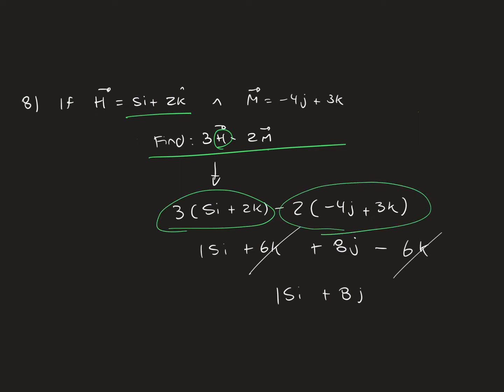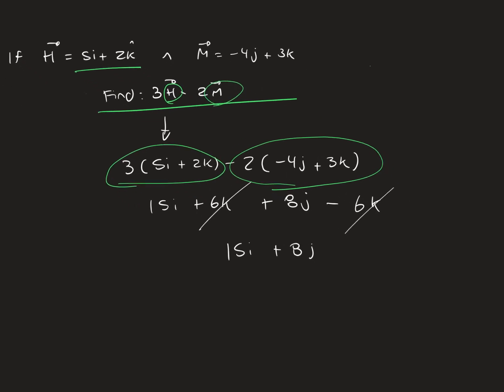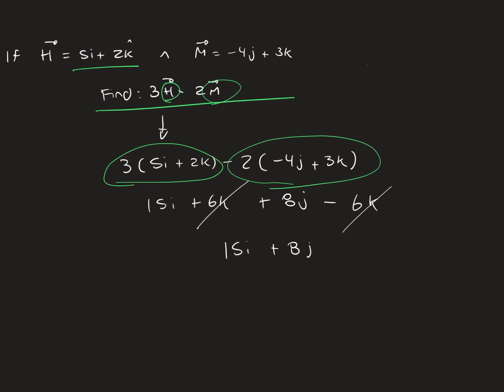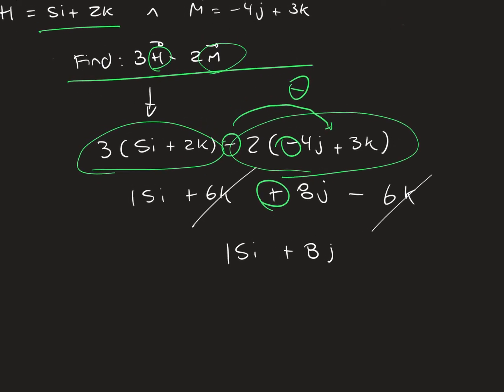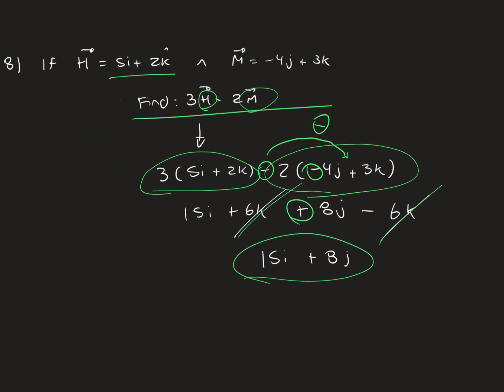Blackboard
00:00 Slide 1
01:01 Slide 2